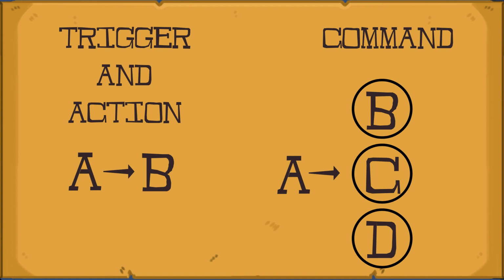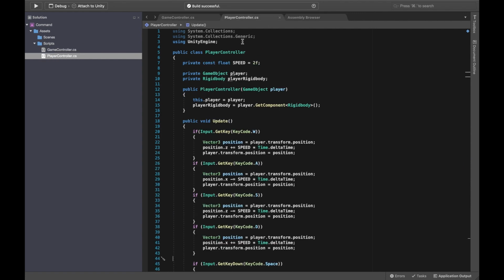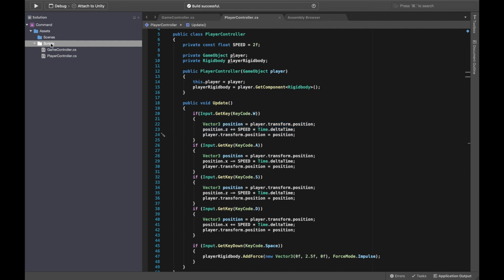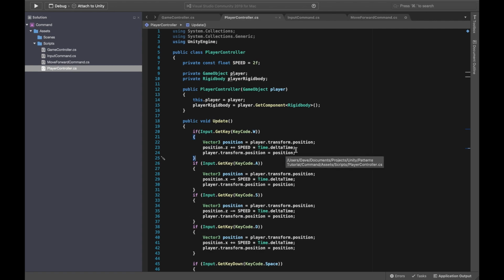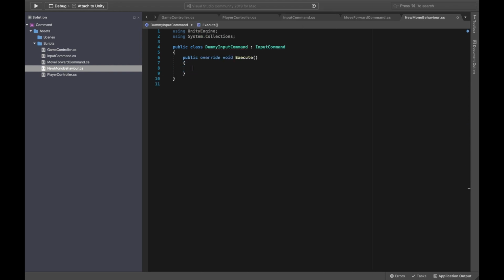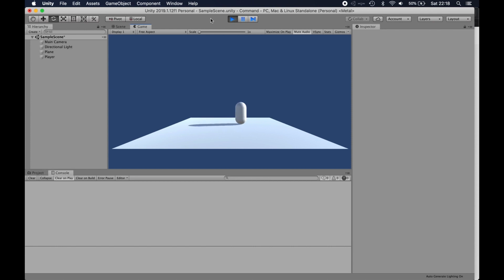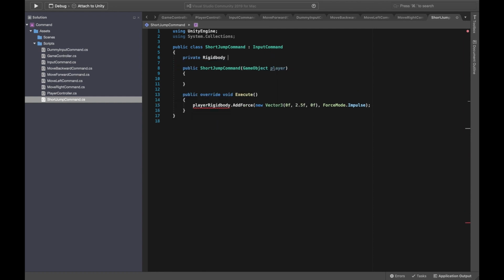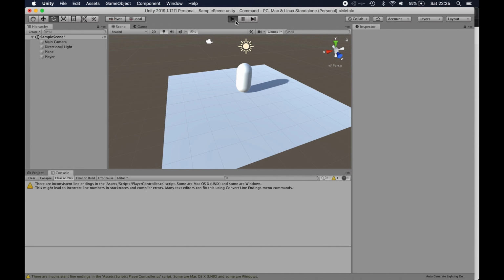Command Pattern for Game Developers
Learn about the Command Pattern and how it can help keep your code clean and fun to work in.

Command encapsulates behaviour in classes that can be passed around and swapped easily. This is great for input mapping, tutorials, upgrades and a shortcut to a whole range of other features.

Programming patterns generally are a great way to avoid some of the biggest pitfalls you may encounter when coding.